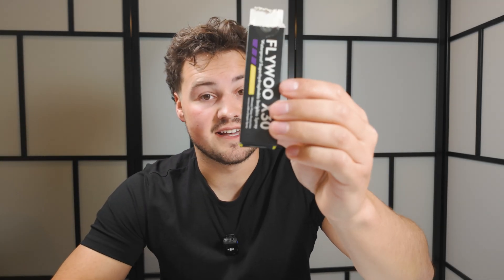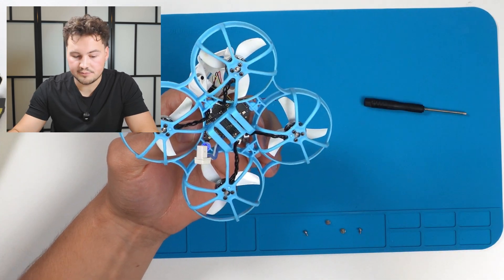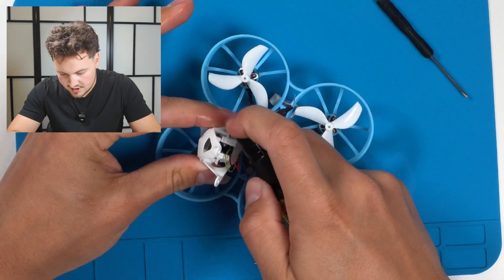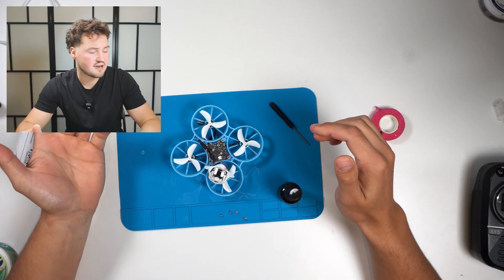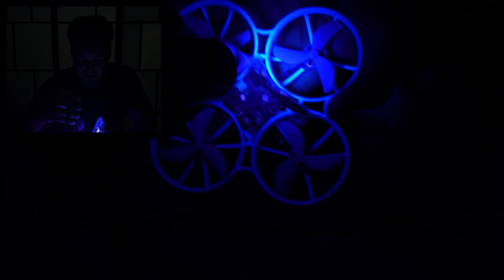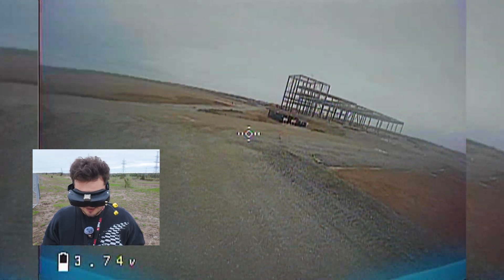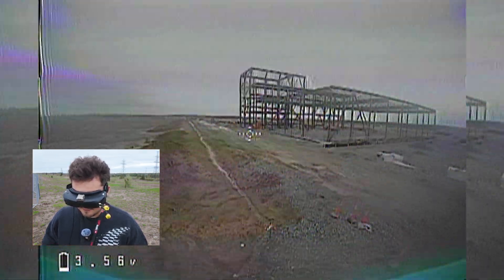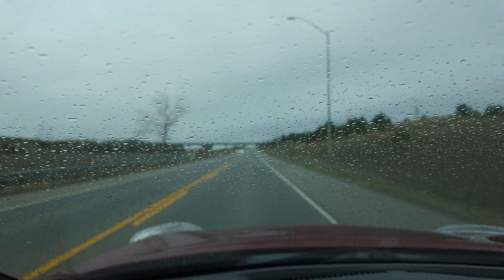Waterproofing My FPV Drone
Day 43 of Mastering FPV

Join me as I document my journey to mastering FPV drone flying, Today I'm trying to water proof my Meteor 75 Pro FPV Drone.

Spray: Flywoo x30 Water Proof FPV Spray
Drone - Meteor 75 Pro
Goggles: Skyzone 040 Pro
Controller: Radiomaster Boxer
Camera: DJI Pocket 3
Mic: DJI Mic 2